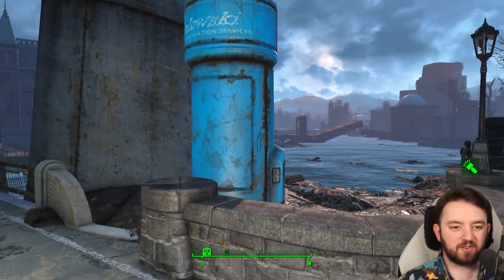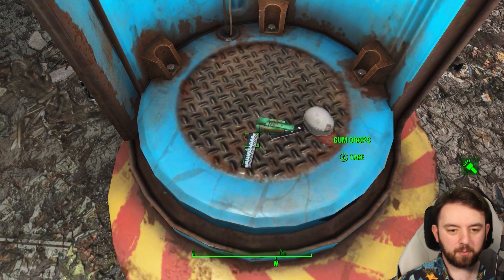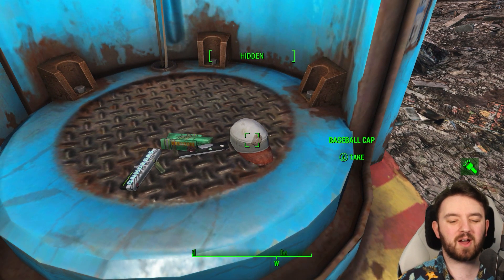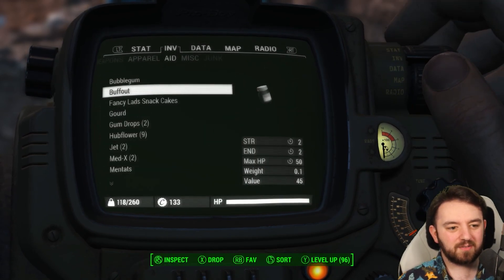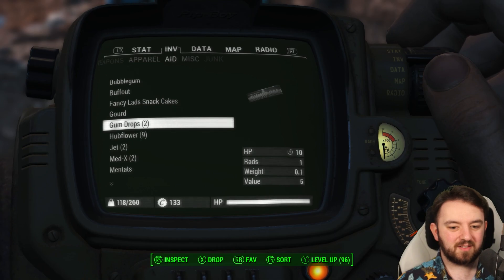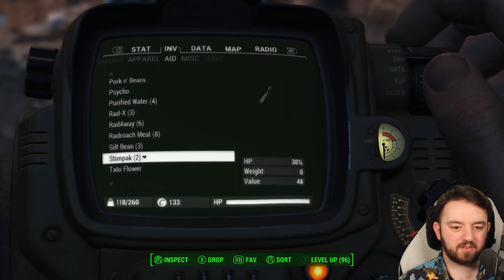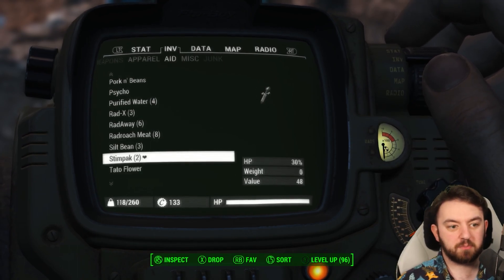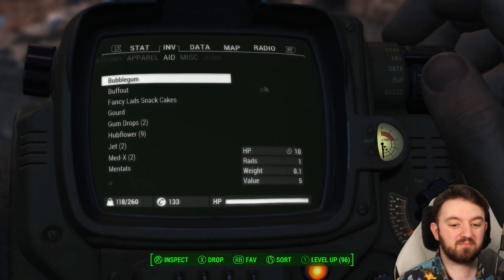Halloween Stash | Fallout 4 Unmarked | Ep. 577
This Halloween Stash is located at the Edge of Charlestown, it’s close to Bunker Hill, lots of gum laying around.

Hank u